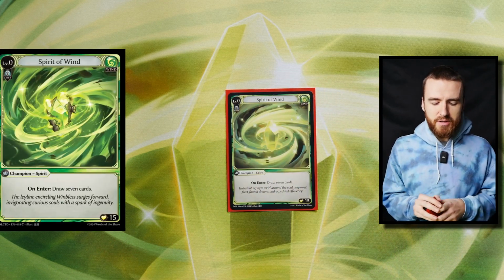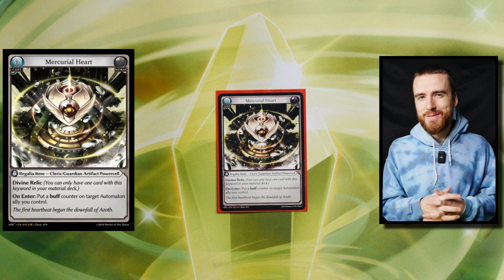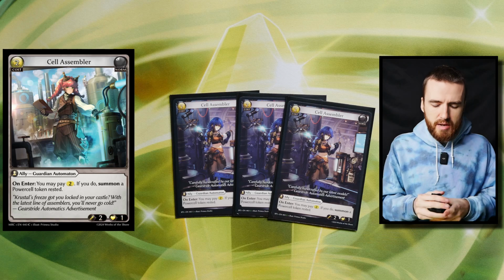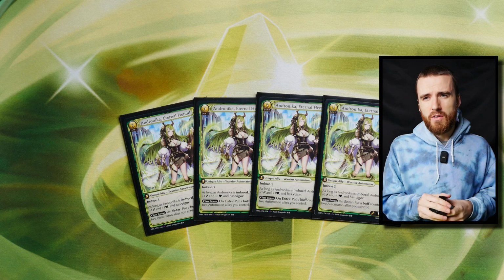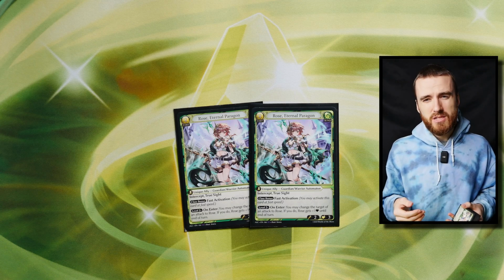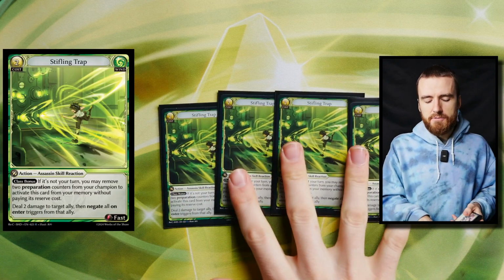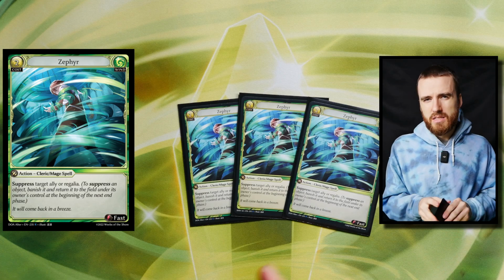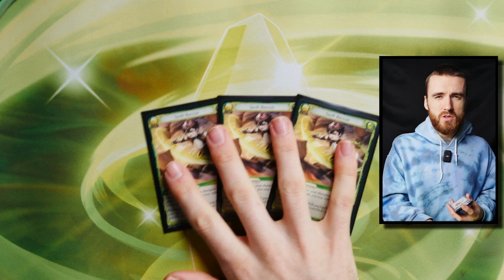OVERLORD MK III Allies! | Grand Archive TCG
Dragon Shields:
FOR A DISCOUNT AND TO SUPPORT US DIRECTLY!